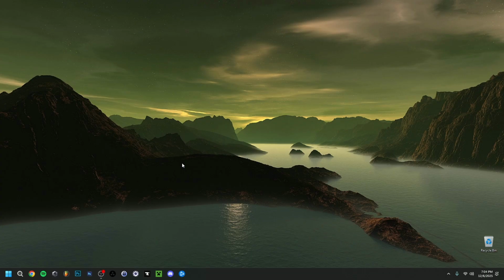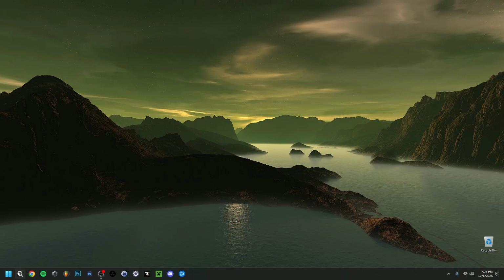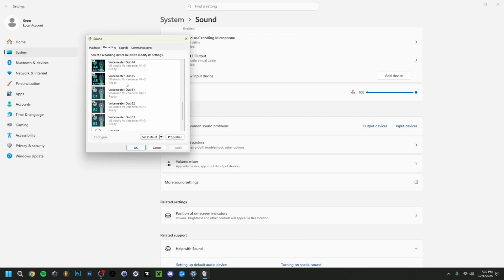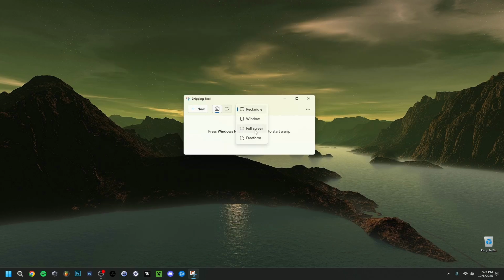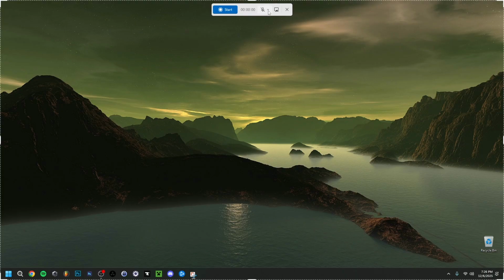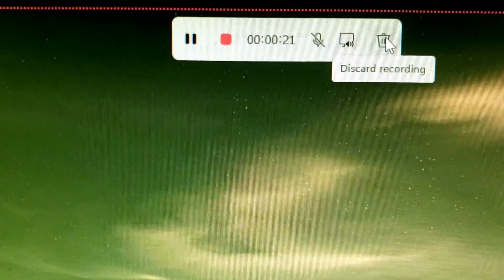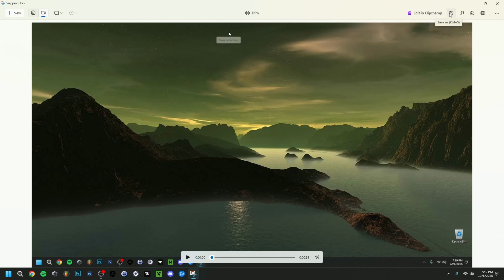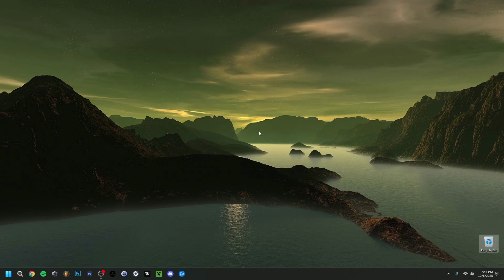How To Record Your Screen On Windows 11 In 2025 (How To Record Your Screen With Snipping Tool 2025)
▶Hey everyone and welcome back ! Today I'am showing you how to screen record on pc/laptop 2025 ! So how to use screen recording and audio in Windows 11. For that I will be using a software called snipping tool, which is a free screen capture and recording software built-in windows ! You can access the snipping tool application by going to search and type it's name, or you can use the shortcut windows logo key + shift + s. But anyways, I'am going over how to use the snipping tool to record videos which is a fairly easy process. Since most of you probably thought you can only take screenshots with the snipping tool. The "new" snipping tool app can now record your screen in windows 11, it used to be only capable of taking screenshots and that's probably also where you have used it for in the past ! At the end, I will also briefly talk about clipchamp video editing, since that also an integrated windows software. In any case, I hope you enjoyed this tutorial on how to record your screen using snipping tool 2025 !

Chapters:
▶0:00 Intro
▶0:23 How To Fix Snipping Tool Not Working
▶1:02 How To Get Snipping Tool
▶1:46 Snipping Tool App Settings
▶2:09 Snipping Tool Shortcut
▶2:21 Windows Snipping Tool Input and Output
▶3:24 How To Open Snipping Tool
▶3:56 How To Screenshot With Snipping Tool
▶4:34 How To Use Snipping Tool
▶4:44 How To Record Your Screen With Snipping Tool
▶7:09 How To Trim Snipping Tool
▶7:44 Snipping Tool Clipchamp
▶8:02 How To Save A Video File In The Snipping Tool
▶8:22 Snipping Tool Settings
▶8:37 How To Make Snipping Tool Automatically Save
▶8:47 Snipping Tool Video File Location
▶9:08 How To Delete Snipping Tool File
▶9:21 Outro